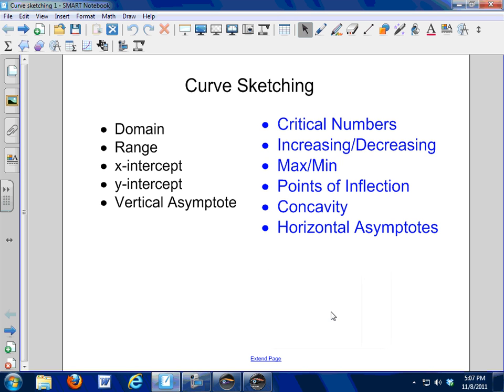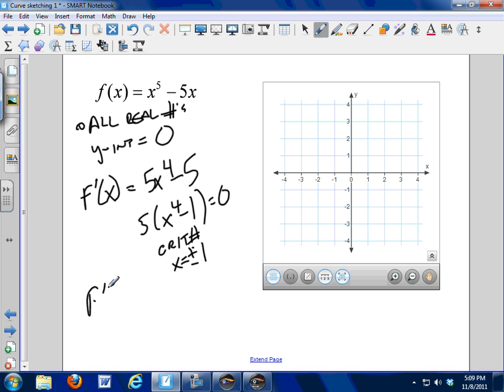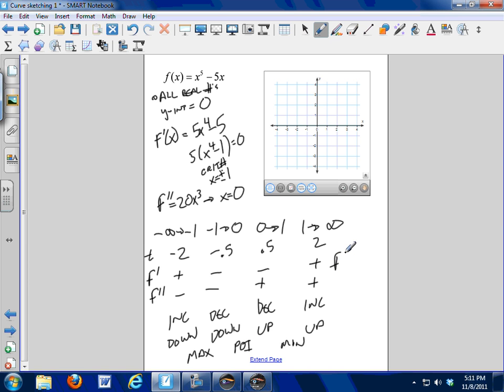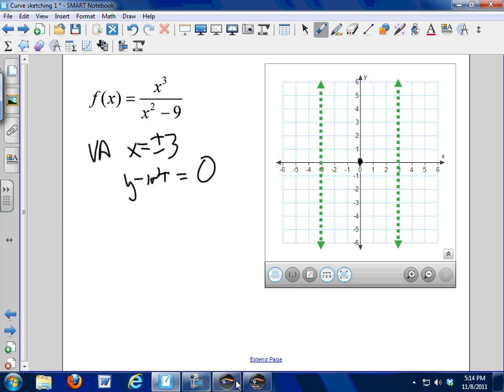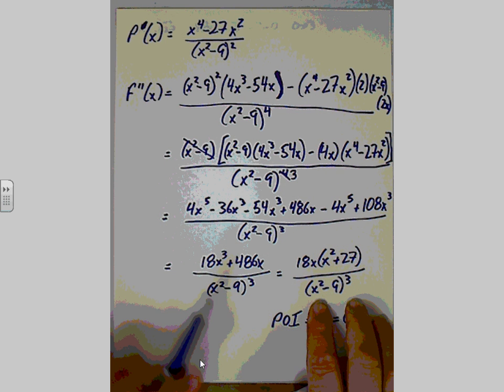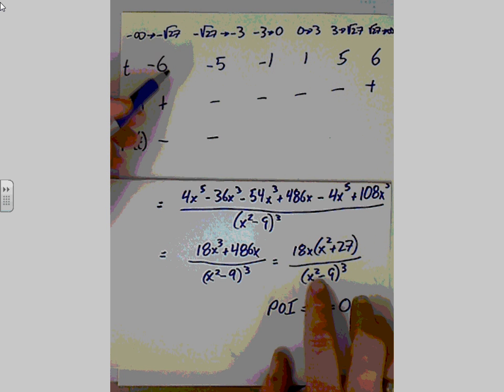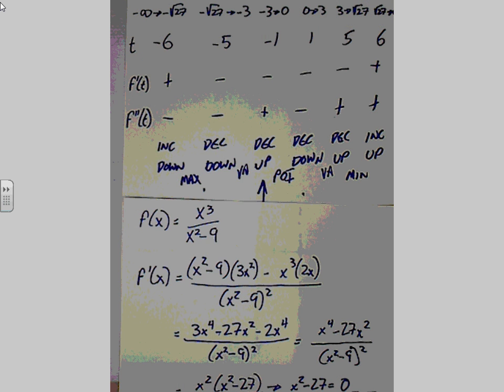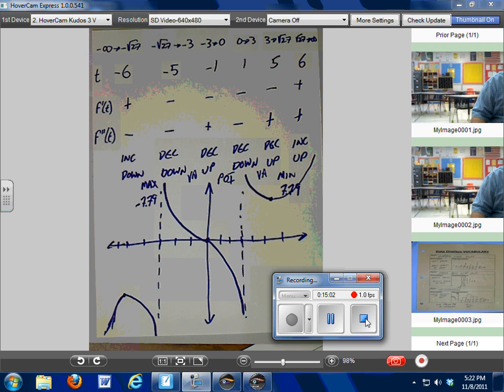Curve Sketching.wmv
Video #6 for Applications of Derivatives